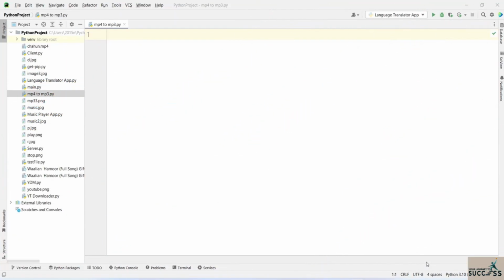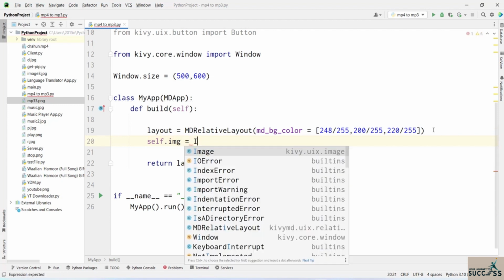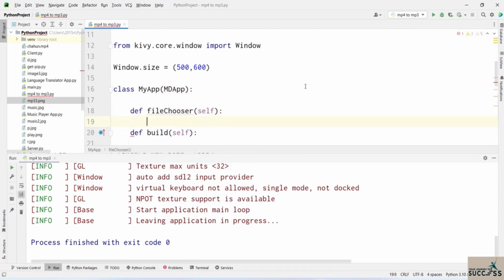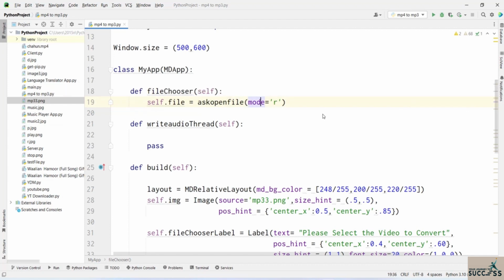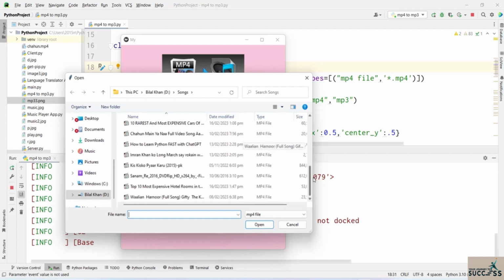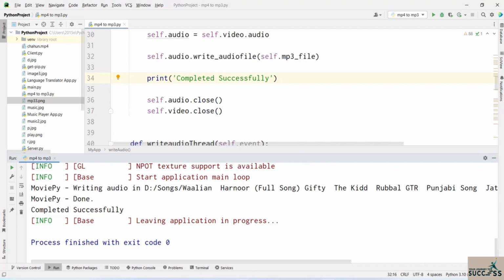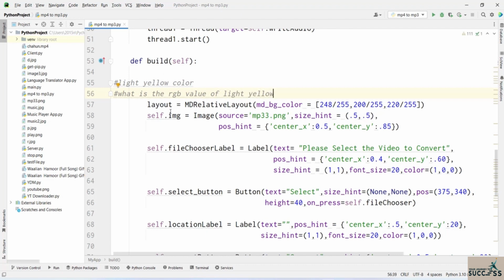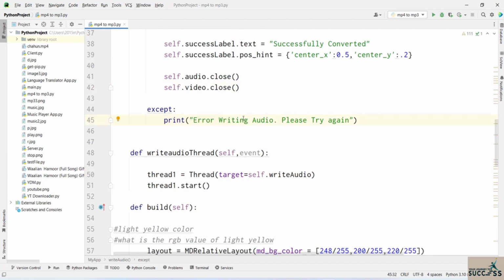App #3 | Create mobile app using Python | Build an MP4 to MP3 Converter App using Python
In this video tutorial, you will learn how to create a Python application that converts MP4 files to MP3 audio format. The tutorial will guide you through the entire process, starting from installing the necessary libraries to building a user-friendly interface.
By the end of the video, you will have a functional MP4 to MP3 converter app built in Python, allowing you to easily convert your favorite videos to audio files. So grab your coding tools and join me in this step-by-step tutorial to build your own MP4 to MP3 converter app in Python.
If you're looking to create Android/iOS apps in Python or form advanced cool looking GUI-based apps in Python, this course is for you. By the end of the course, you will be a proficient software engineer who knows how to utilize a discourse to form something substantial out of it.

So, if you want to learn how to make great looking and valuable Android and iOS-based applications in Python, Subscribe our Chanel For in this course and take your skills to the next level!

How to create a YouTube video downloader app using Python - step by step guide.
Developing mobile apps with Python
Building mobile applications using Python
Creating mobile apps with Python
Python mobile app development
How to make a mobile app with Python
Python-based mobile app building
Mobile app development using Python
Python app development for mobile devices
Python mobile app tutorial
Cross-platform mobile app development with Python
Building native mobile apps with Python
Python-based YouTube video downloader application
Python for mobile app development
Develop Android and iOS apps with Python
Creating cross-platform mobile apps using Python
Python-based mobile app development for Android and iOS
Python framework for Android and iOS app development
Mobile app development using Python for Android and iOS
How to build Android and iOS apps with Python
Python mobile app development for Android and iOS
Python-based mobile app development for cross-platform deployment
Creating a YouTube video downloader project in Python
Python YouTube video downloader script
How to make a YouTube video downloader using Python
Building a YouTube video downloader with Python
Python project for downloading YouTube videos
YouTube video downloader using Python
Python YouTube downloader tutorial
Python script to download YouTube videos
YouTube downloader project with Python
Download YouTube videos using Python
Python-based YouTube video downloader
Building a YouTube video downloader in Python
How to create a YouTube video downloader using Python
Python YouTube video downloader tutorial
Python app development for video downloading
Creating a video downloader app with Python
Python script for downloading YouTube videos
YouTube downloader application in Python
Download YouTube videos with Python
Develop a mobile app with Python
how to make mobile apps with python
Build A Mobile App With Python
YouTube Downloader in Python
Youtube Video Downloader Python Project | Complete Project with Practical | YouTube Video Downloader App In Python
how to make mobile apps in python
how to create mobile apps with python
how to create a mobile app with python
kivy tutorial
how to make mobile apps with kivy
python app development for beginners
python kivy full course
kivy tutorial python
kivy tutorial for beginners
kivy python tutorial
kivy python
python kivy tutorial for beginners
Create a mobile application using Python
Python-based mobile app development
Building mobile apps with Python
How to make a mobile app using Python
Python mobile app building tutorial
Building cross-platform mobile apps with Python
Using Python for mobile app development
Textbook to audio book app
make mobile app in python
make mobile app using python
Build an MP4 to MP3 Converter App using Python